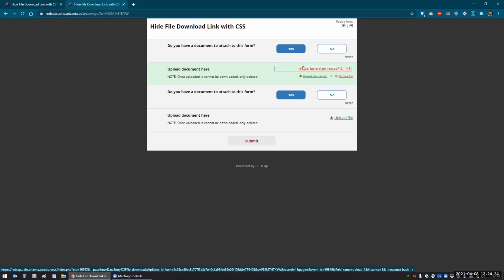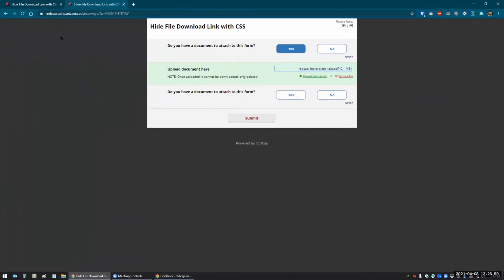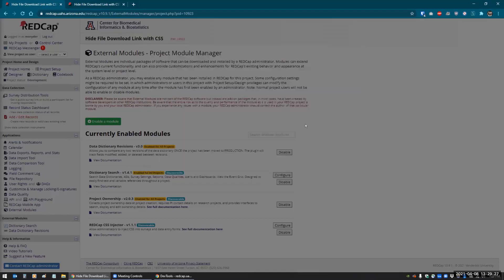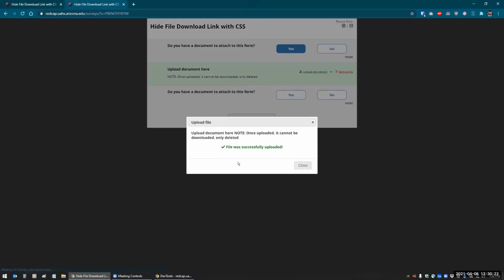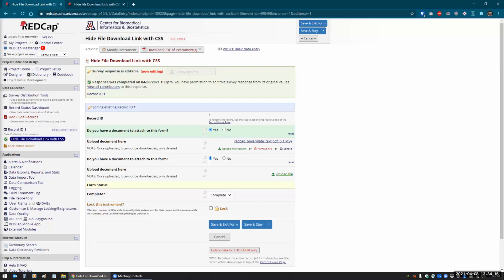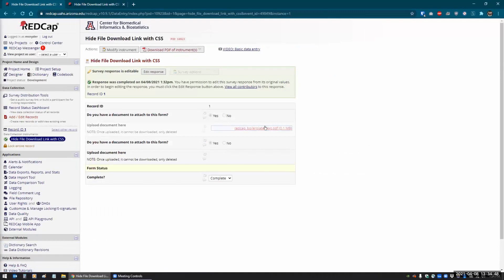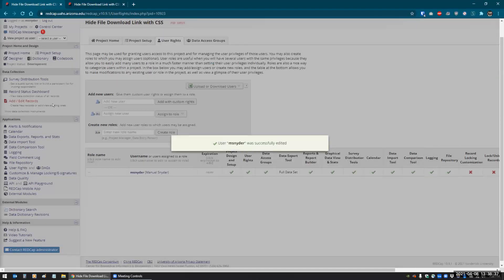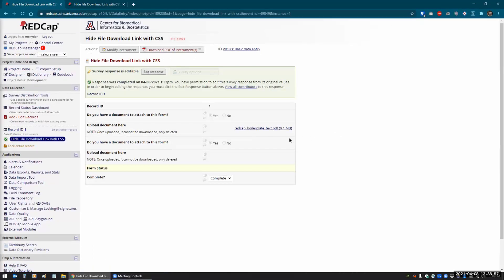REDZone - Hide File Download Link with CSS